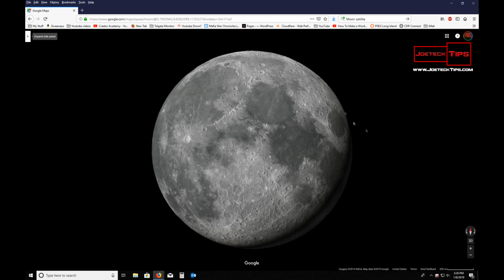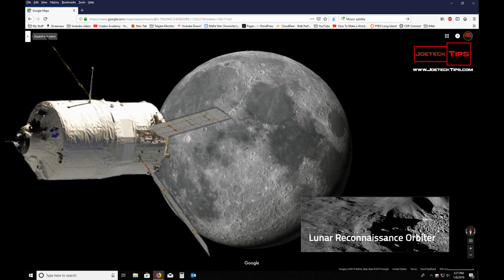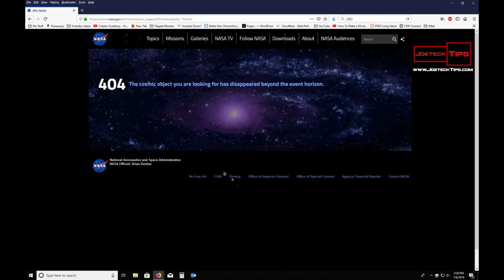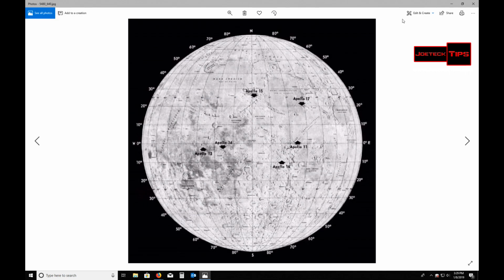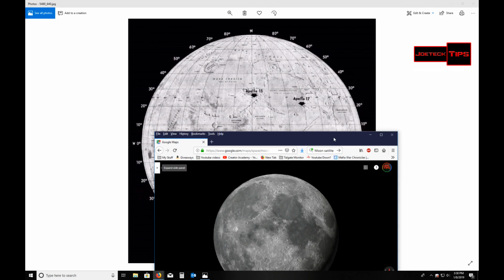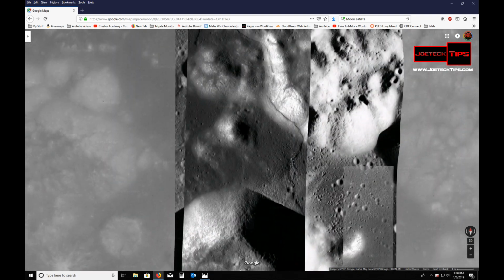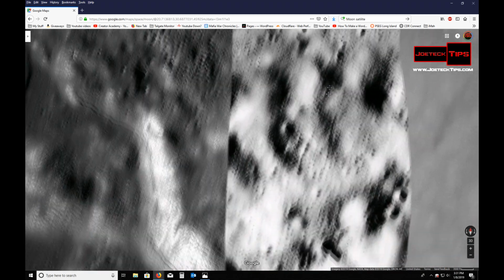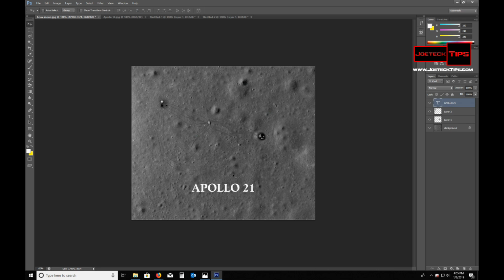The unknown Apollo 21 landing site, Really? | JoeteckTips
So simple to fake everyone out.. Watch how I can replicate NASA.

32gig TridentZ 3000Mhz DDR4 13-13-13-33